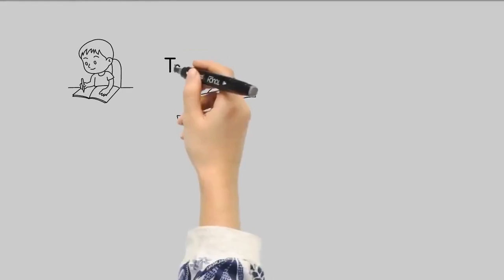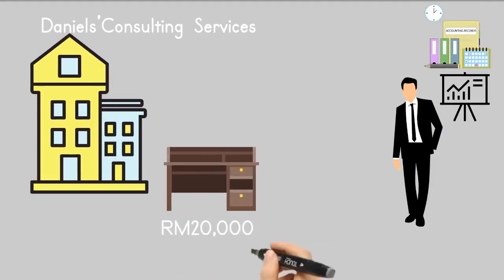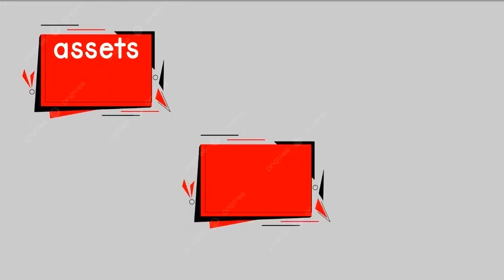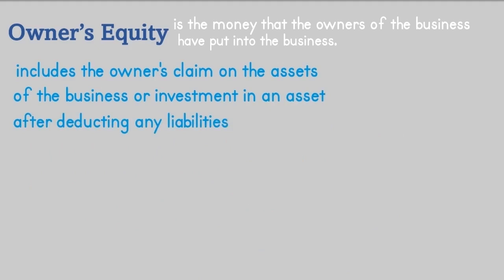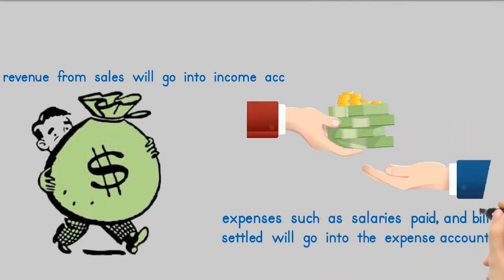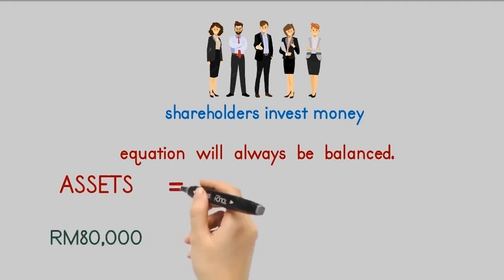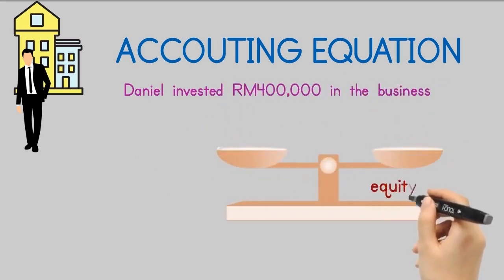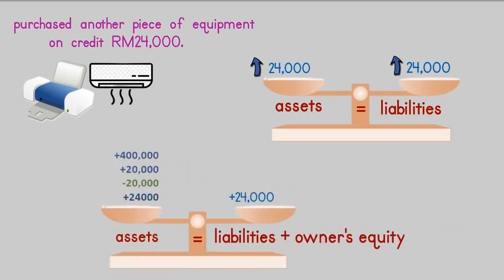VIDEO 2 ACCOUNTING EQUATION PART 1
Participants should have the ability to comprehend the impact of business transactions on assets, liabilities, and owners' equity.